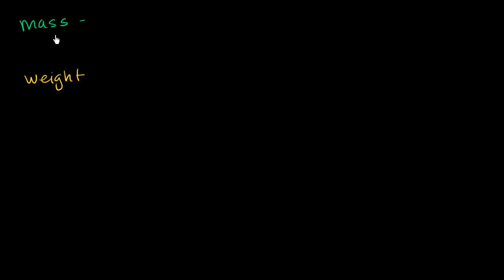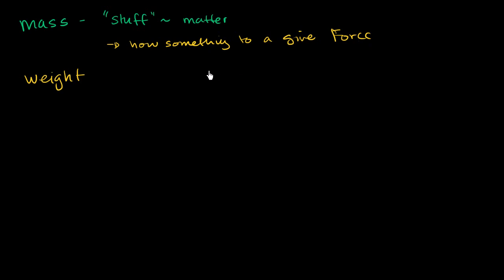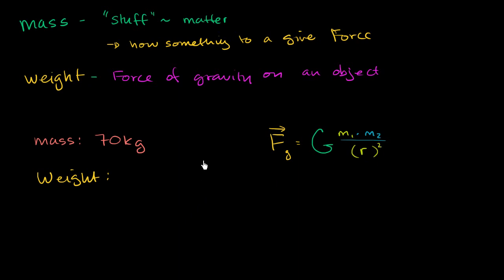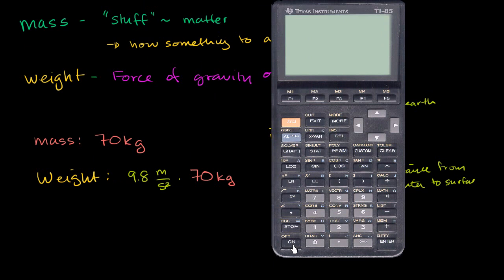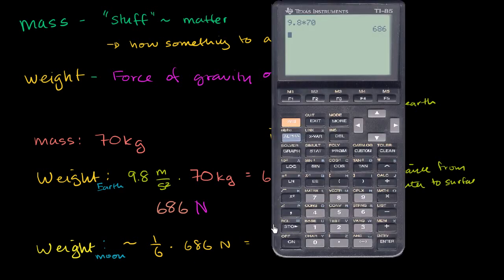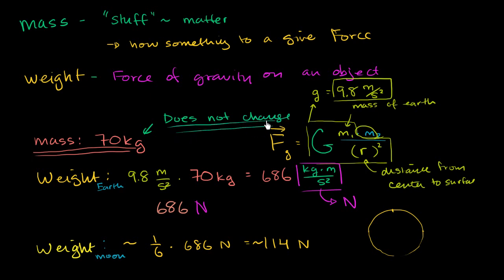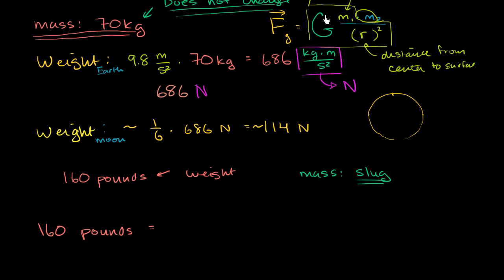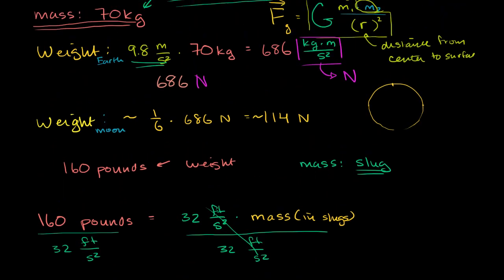016 Mass and Weight Clarification